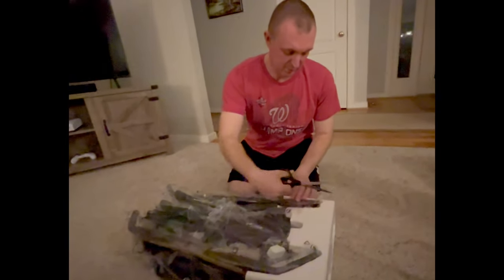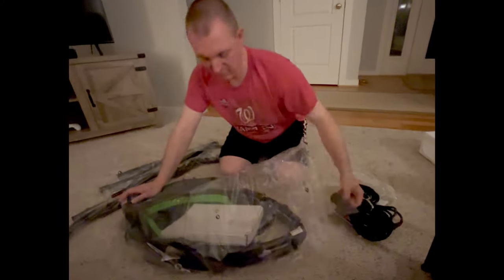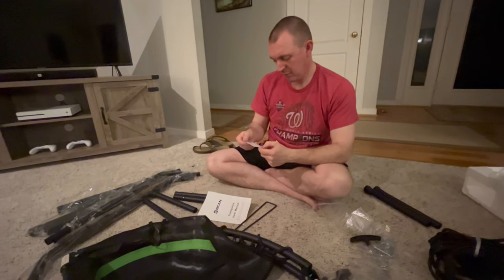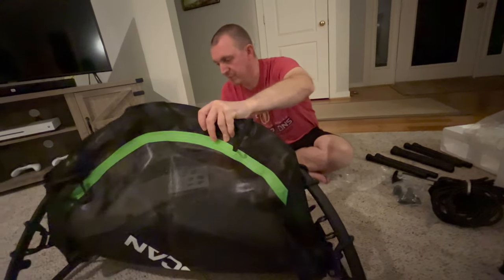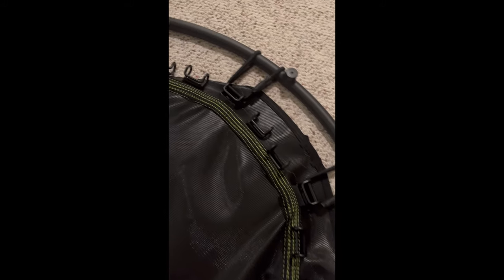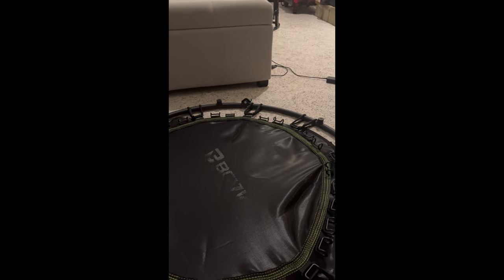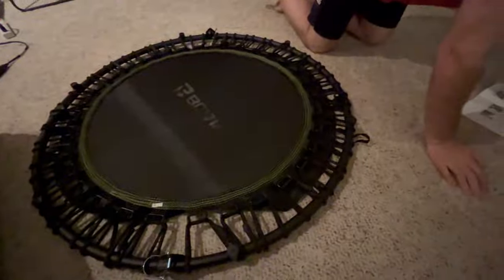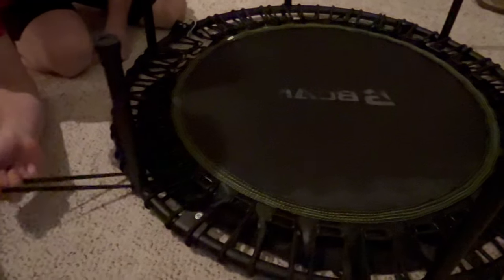The Ultimate BCAN Trampoline Assembly Guide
Learn how to easily assemble your BCAN 450/550 LBS foldable mini trampoline with this step-by-step video! Perfect for fitness and fun, this trampoline is a great addition to any workout routine. Get bouncing in no time with this simple assembly tutorial.